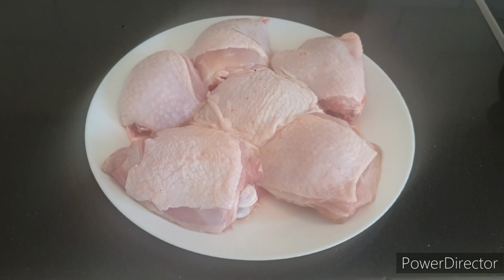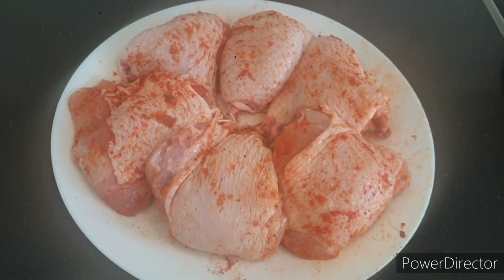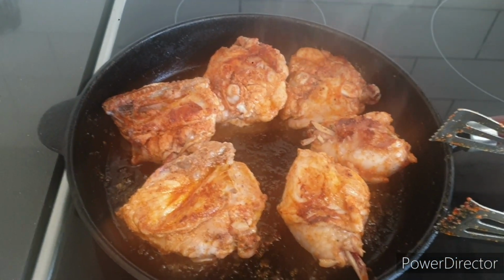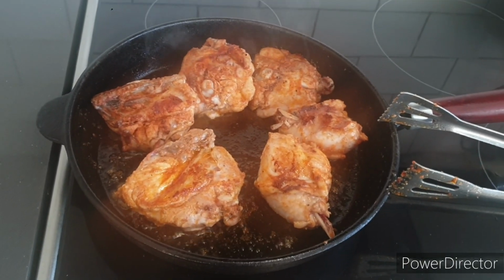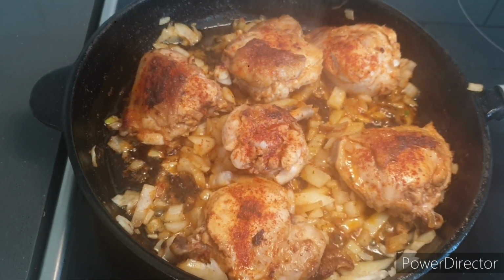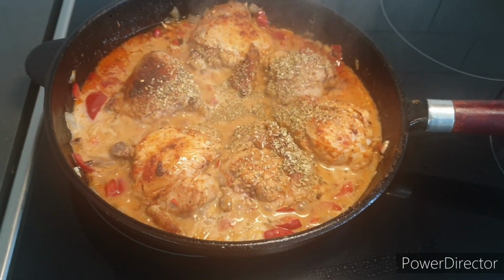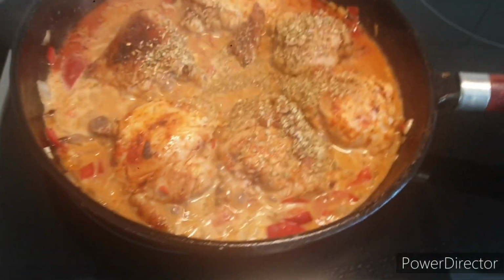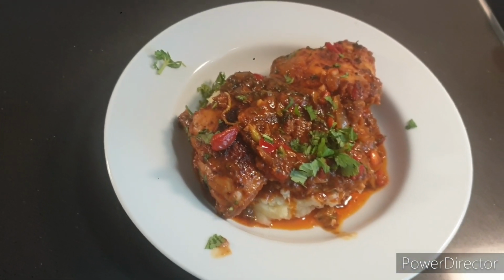How To Make Marry Me Chicken ,You Will Love It!!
Include this meal on your marriage proposal date plans and most definately get the desired answer!Ingredients:chicken thighs,paprika ,lemon pepper, onion powder,bell pepper,fresh onions,chopped garlic ,coconut cream,oregano,dill,corriander and salt to taste.